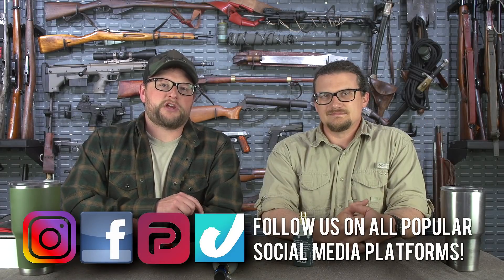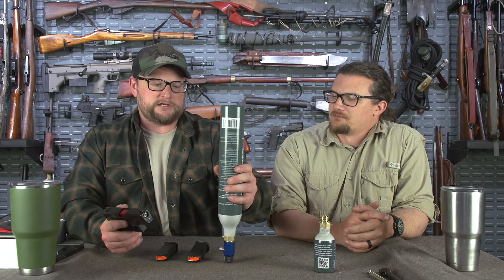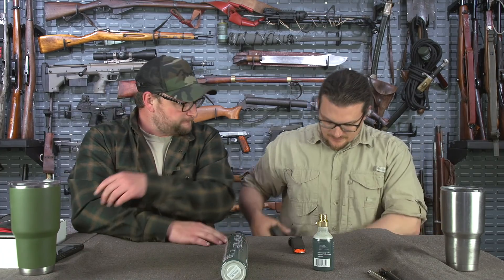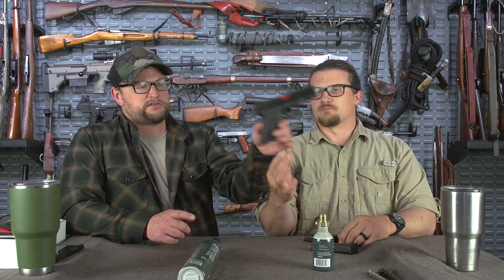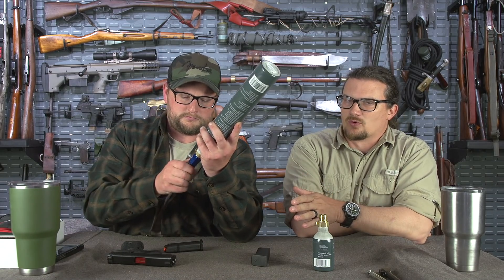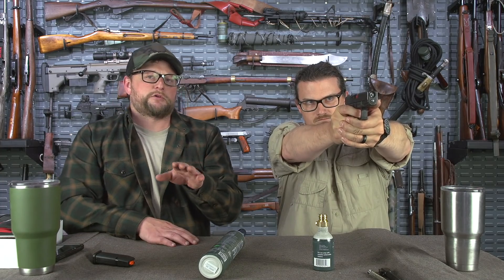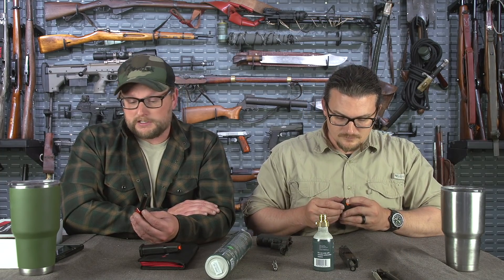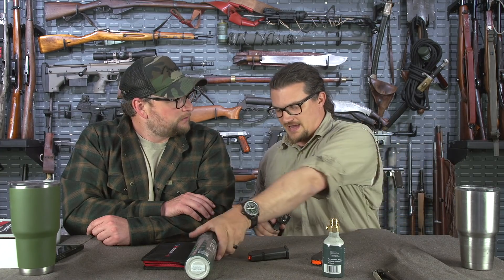HOW TO TRAIN WITHOUT GOING BROKE! | CoolFire Trainer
GET $10 OFF WITH CODE "IV21"
In this video, we take a look at the Coolfire Training system designed to provide a realistic recoil impulse when dry fire training at home or on the range using CO2. With the current costs of handgun ammunition skyrocketing, the Coolfire system can provide a quick return on investment with just a few short sessions.